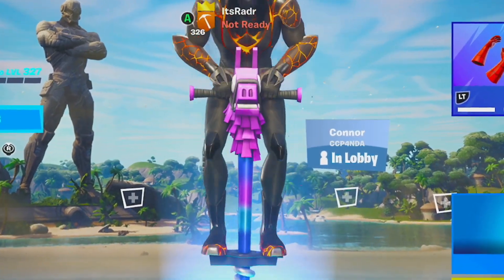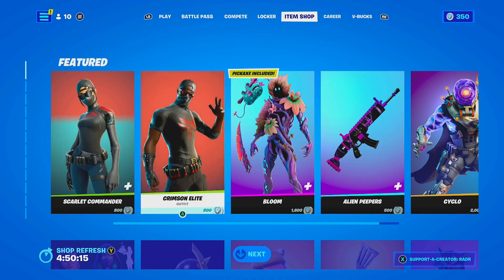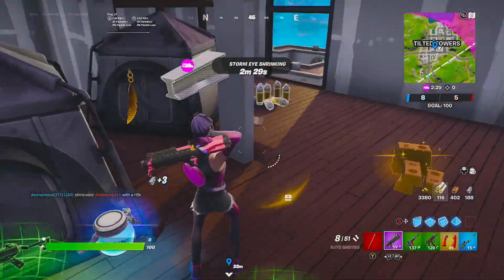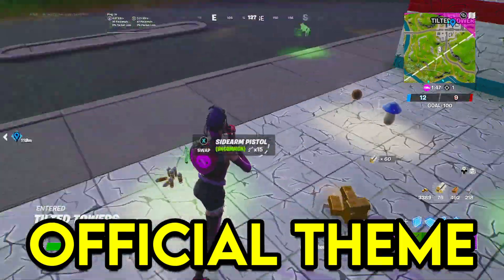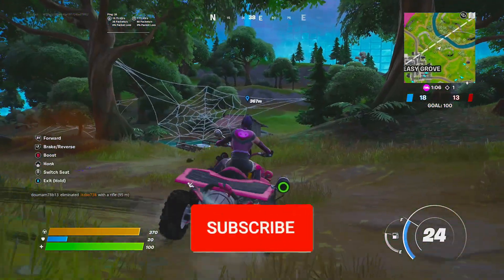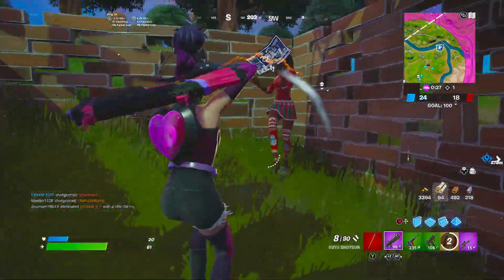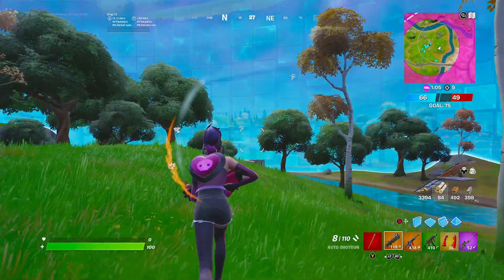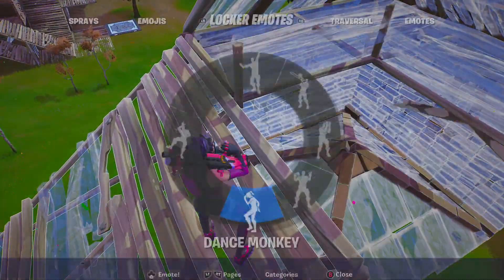Fortnite Season 2 | Reality War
Thank you so much for watching this video, if you didn't know i actually put a lot of effort into this video so it would be appreciated if you could please drop a like on the video and subscribe to join the RadrSquad and share the video with your friends.

Video made and uploaded by Radr